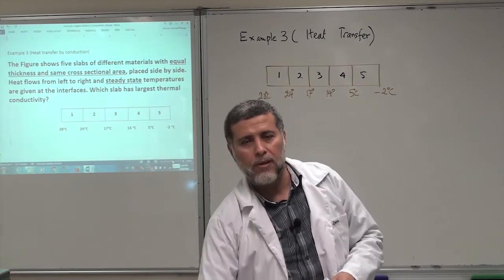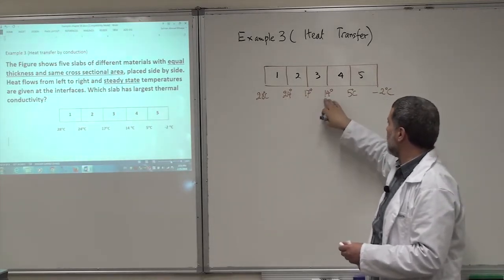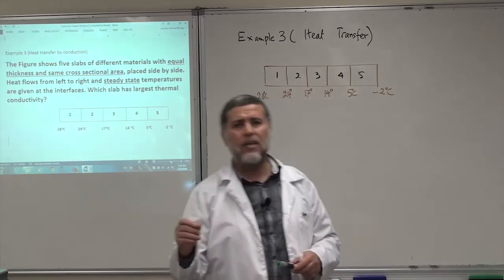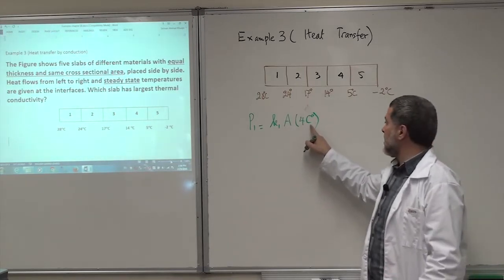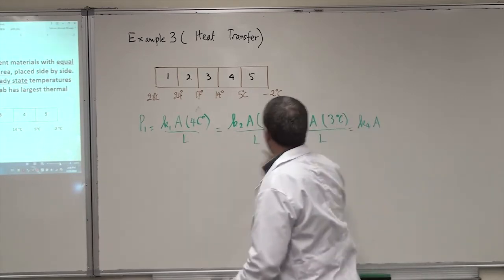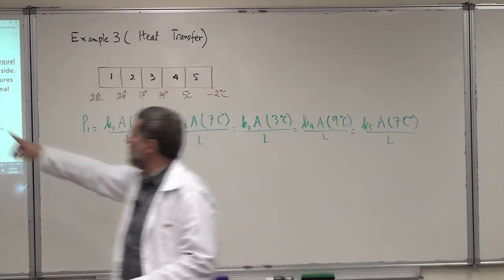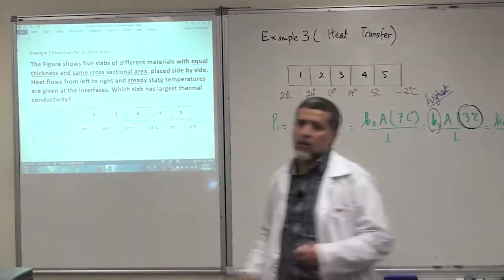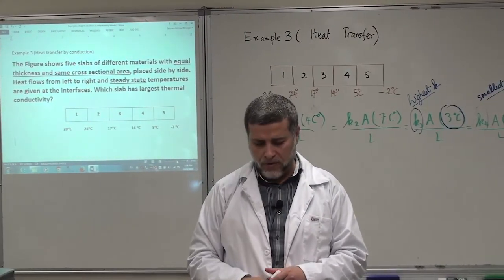004 Heat Transfer Example 3